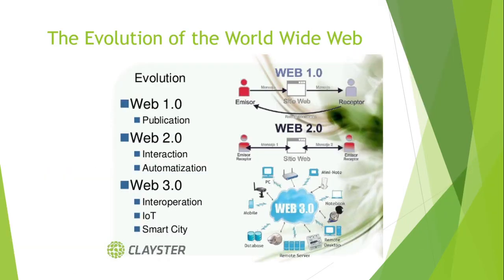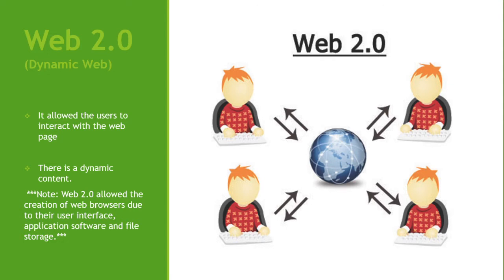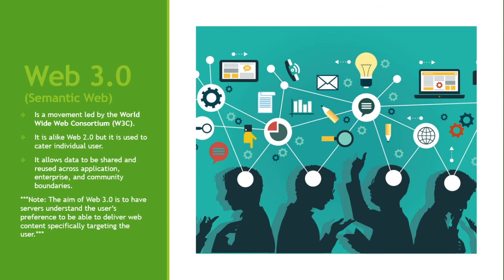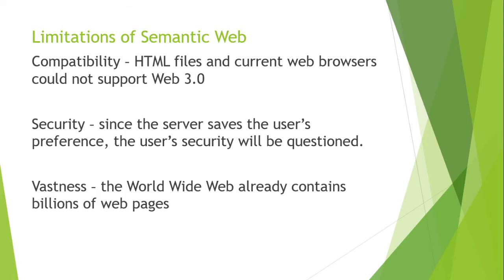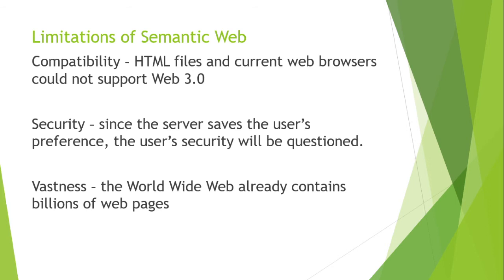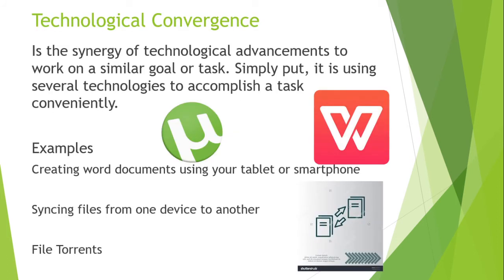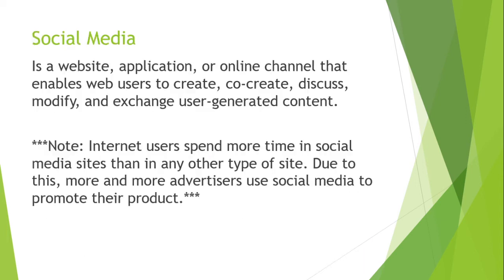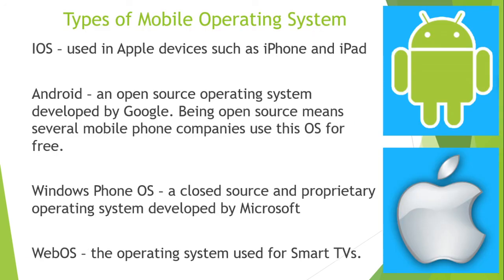Empowerment Technology| Evolution of World Wide Web (By Sir Ken)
This video is strictly for study purposes only.